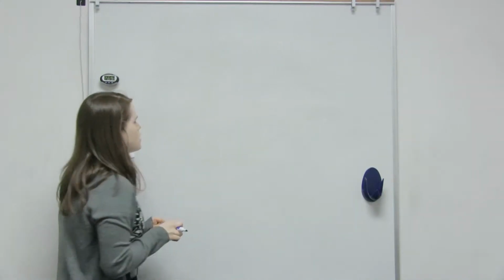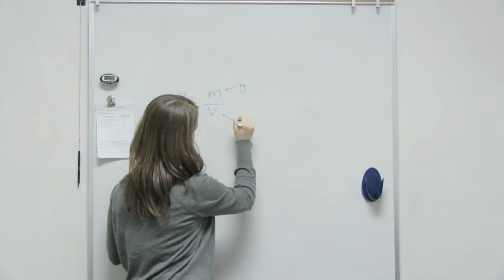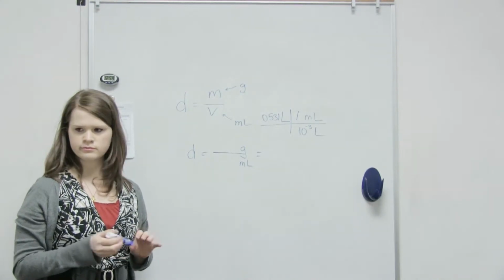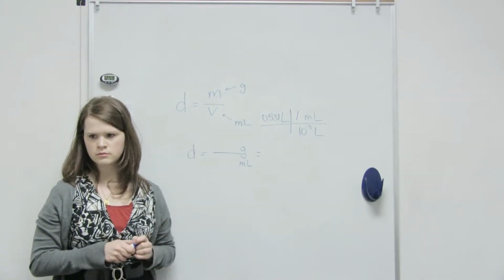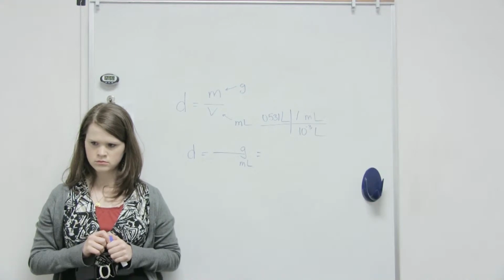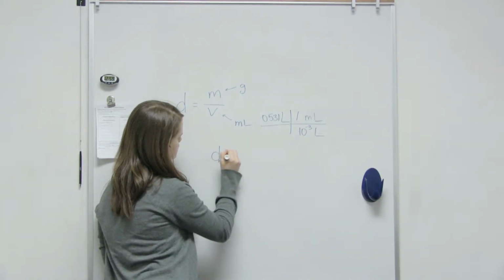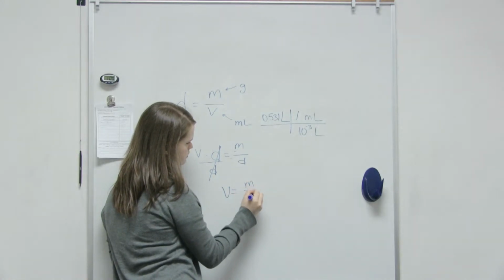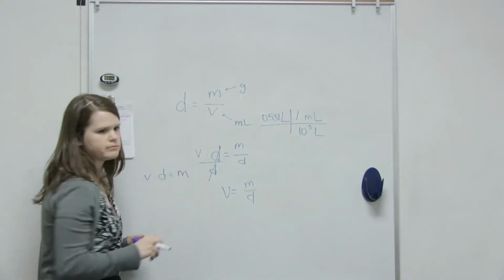Density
This Introduction to General Chemistry video teaches how to find density given volume, and significant figures.